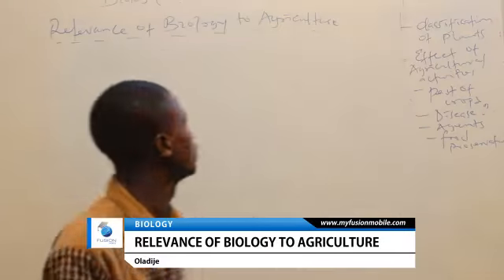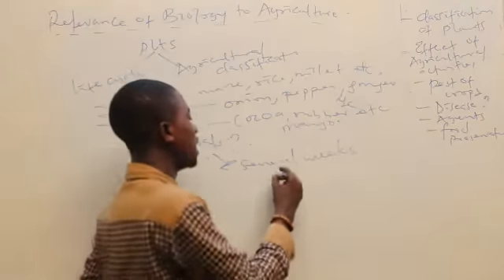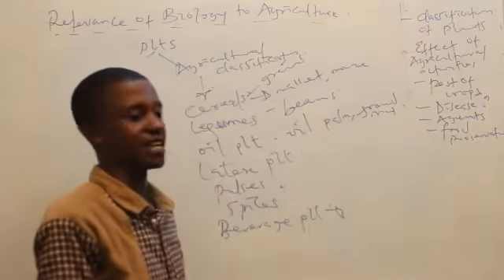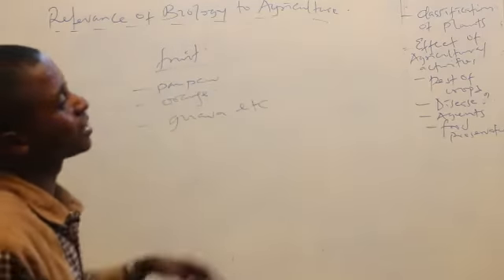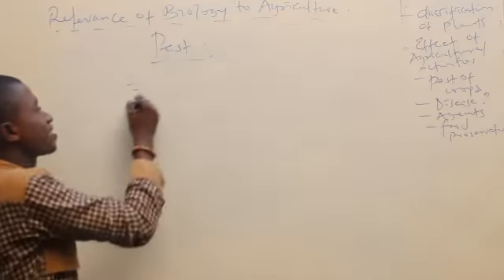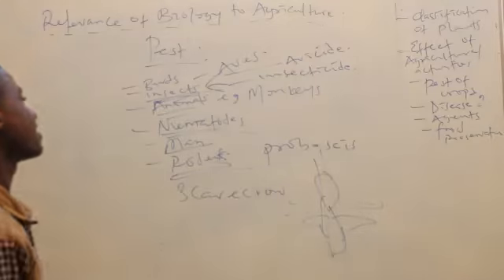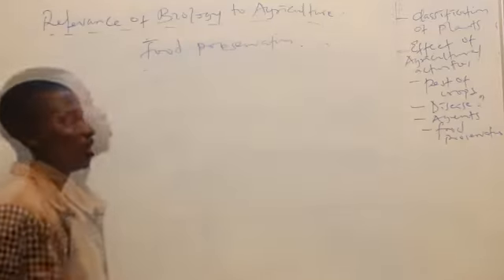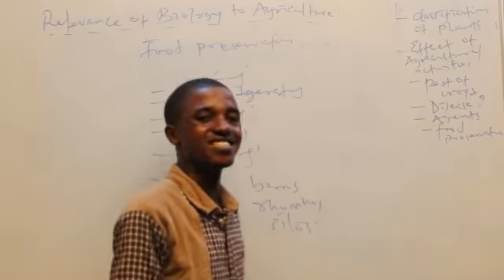Relevance of biology to agriculture (SS 1, JAMB Tutorial, WAEC, NECO, Post-UTME, NABTEB)